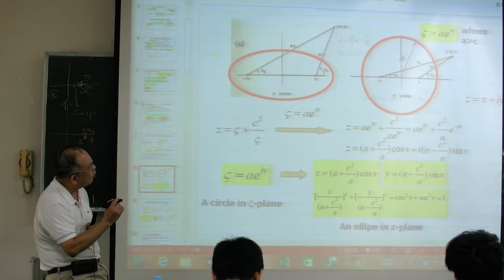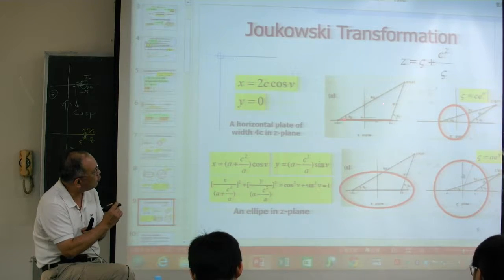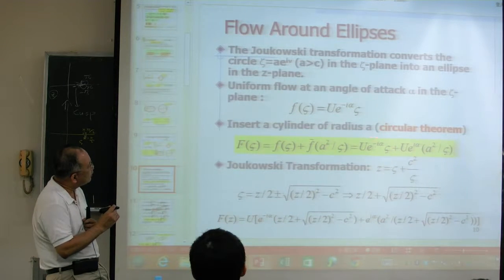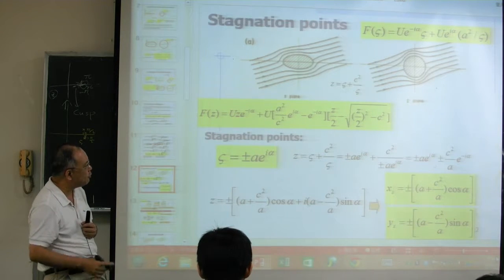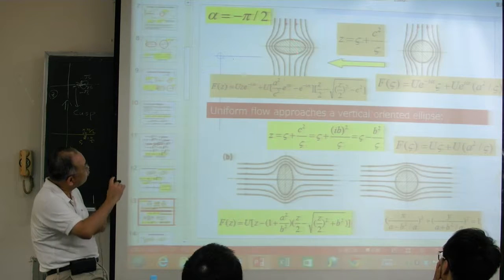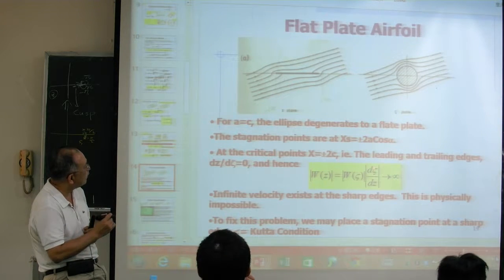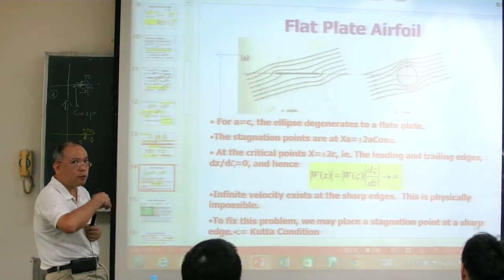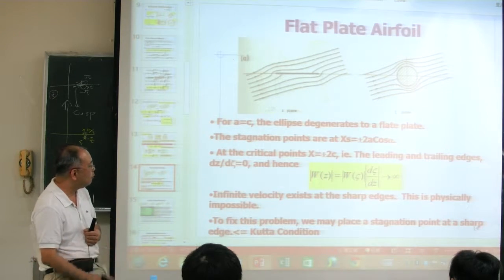Advanced Fluid Mechanics - Ch4 13